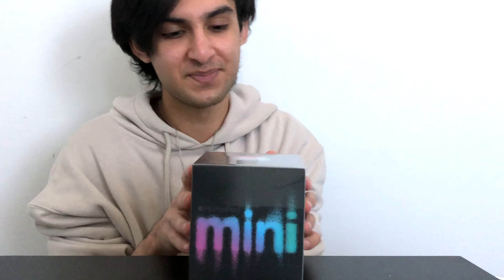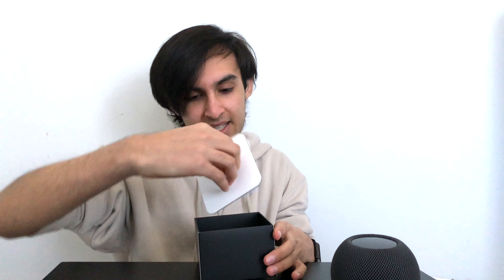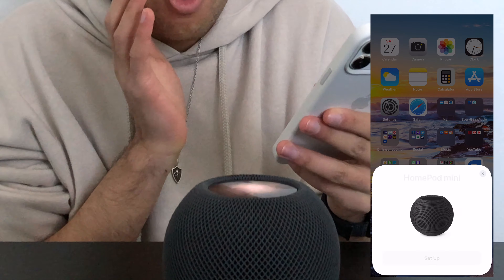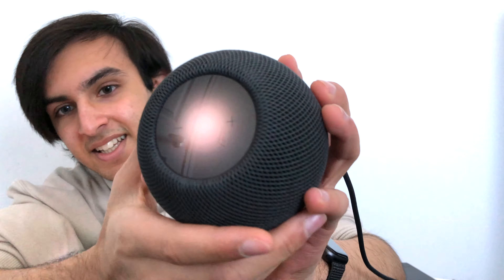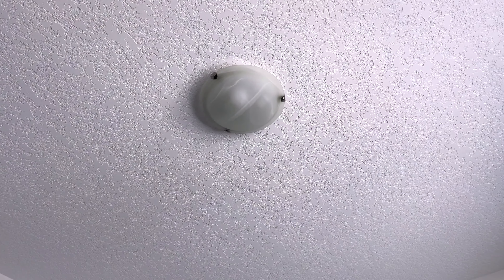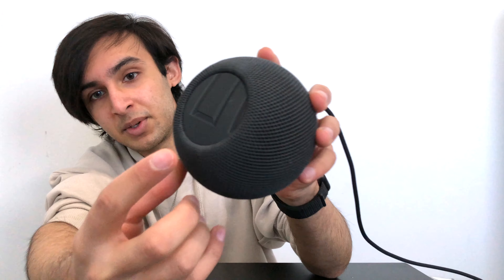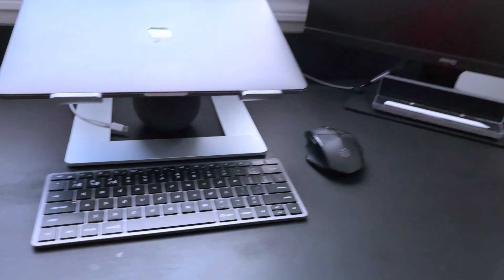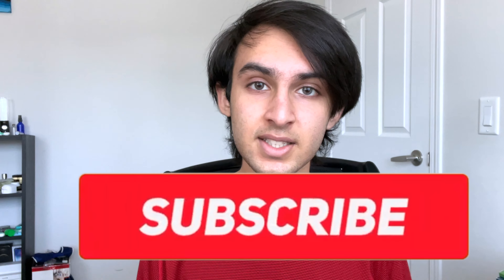HomePod Mini Unboxing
Hey everyone today we will be unboxing The HomePod mini Space Grey though there is a white one but I decided to get the space grey one.